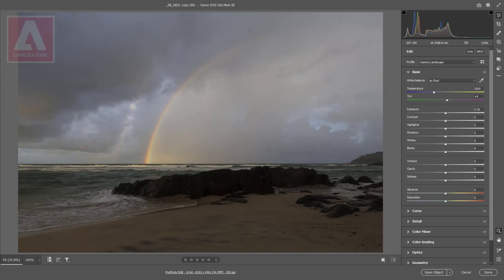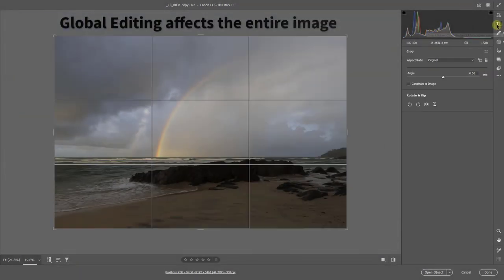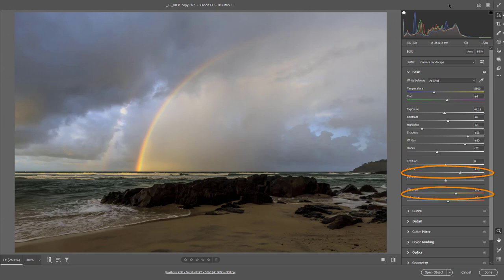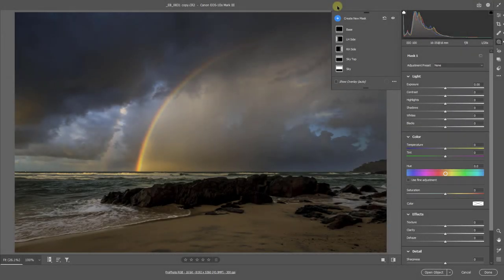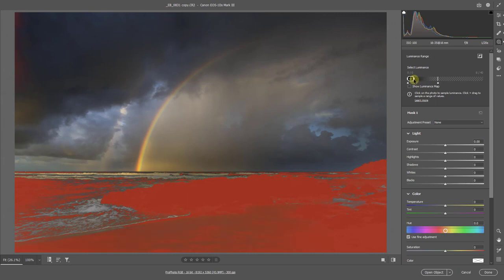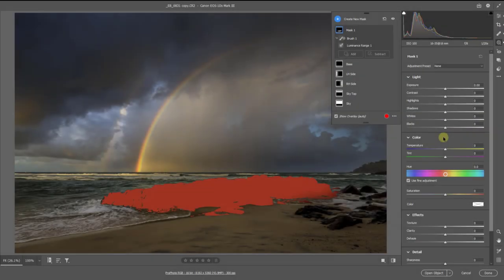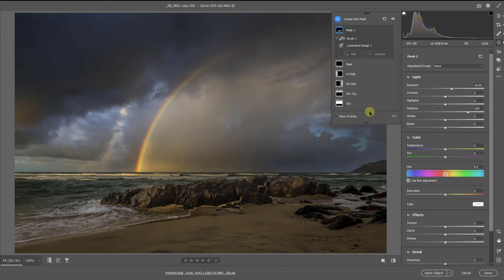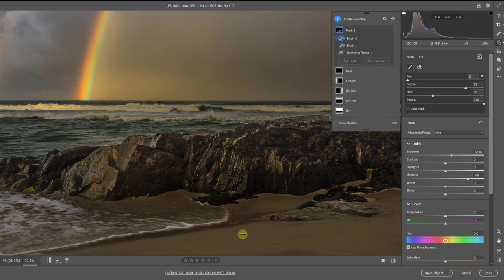043 - 5 Minute Fix - ACR - Luminosity Masks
Luminocity masks - Just another great step in the right direction